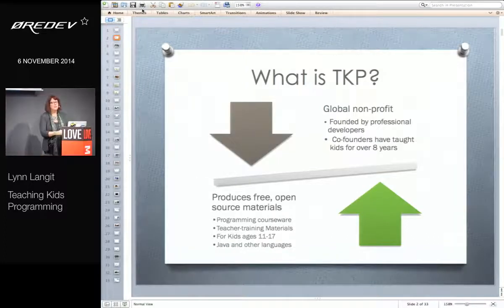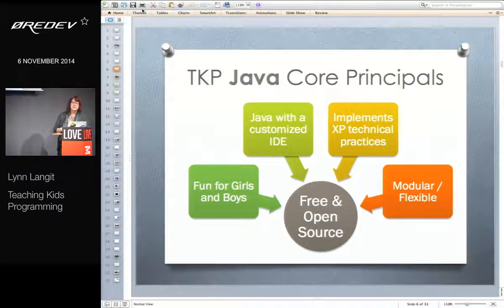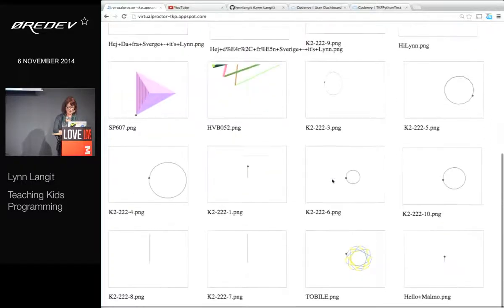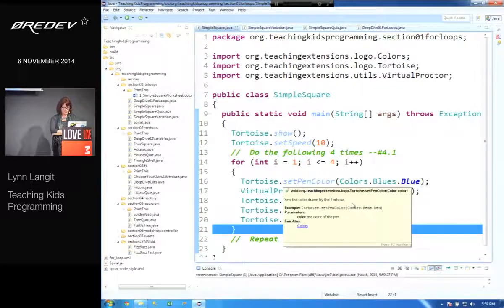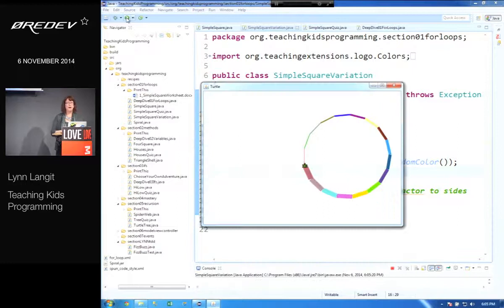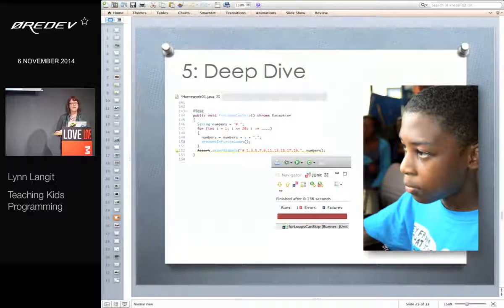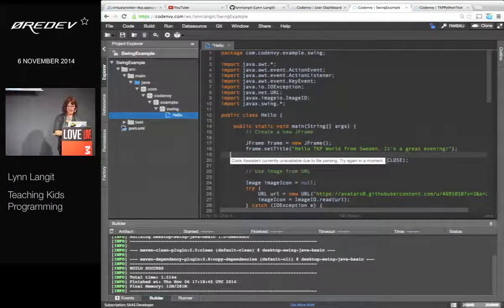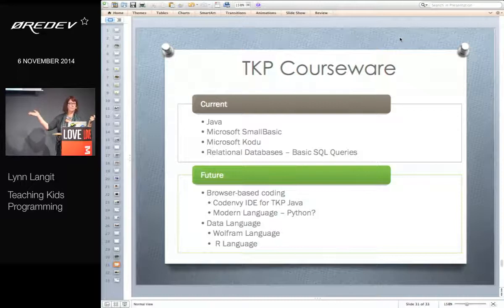Teaching Kids Programming Using the Intentional Method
talk from Oredev Nov 2014 on the method(s) used by the TKP team to create technical courseware designed to introduce middle-school aged kids to programmatic thinking, covers TKPJava word-puzzle based programming and more - given by TKP co-founder Lynn Langit